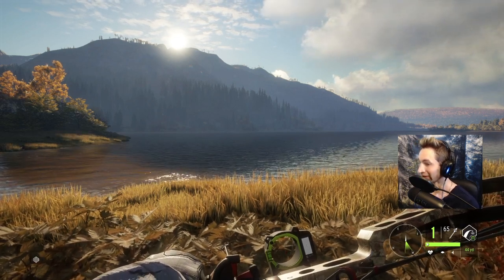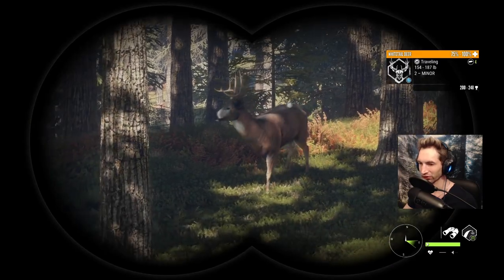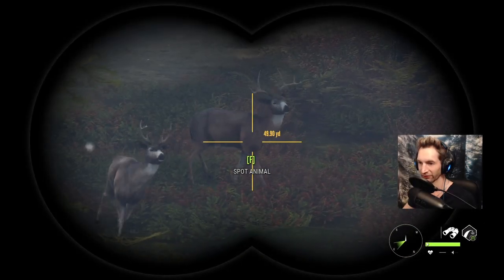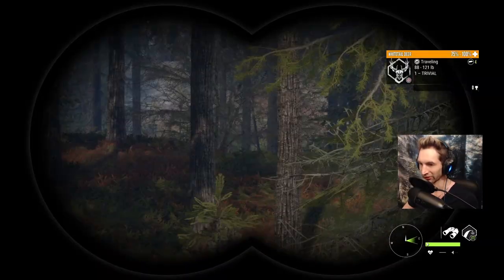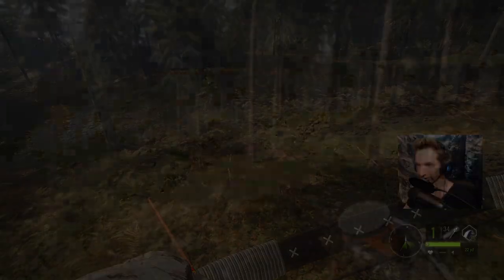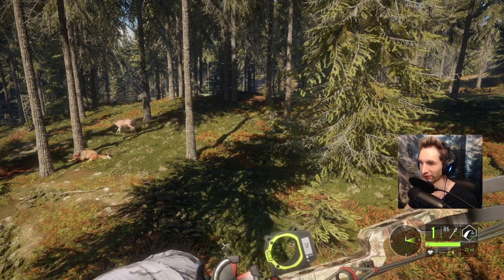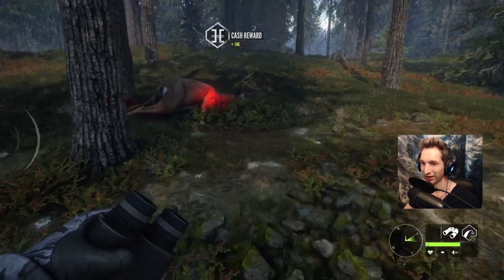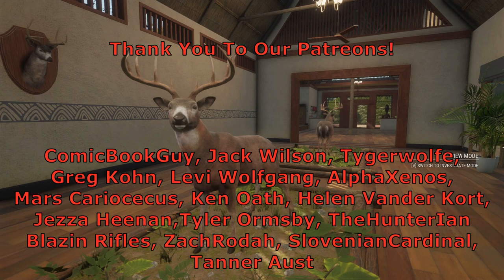Tripod Hunting Whitetails! Call Of The Wild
GRAPHICS CARD: NVIDIA GEFORCE 2060 RTX Super